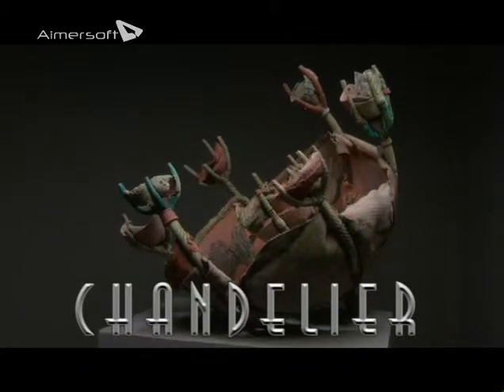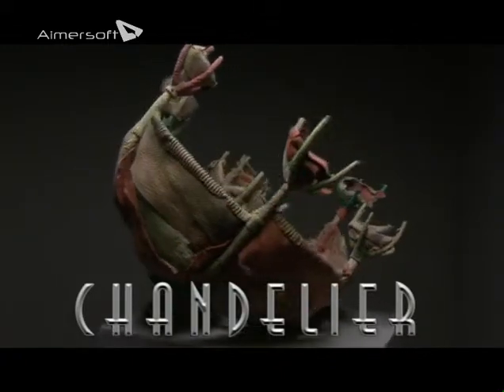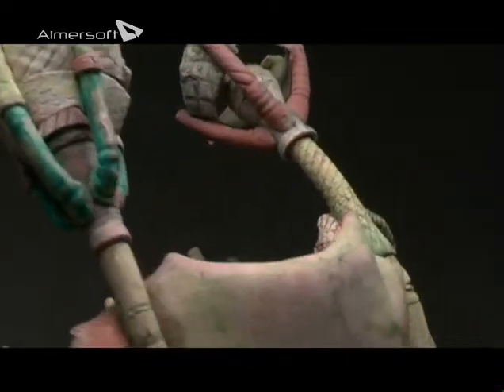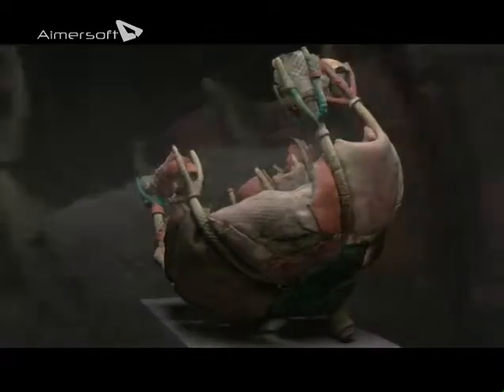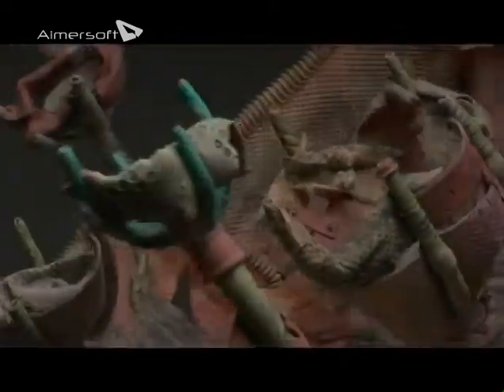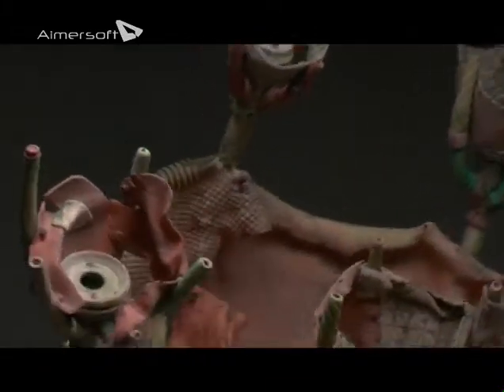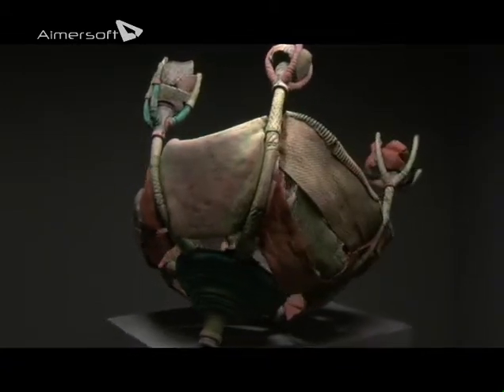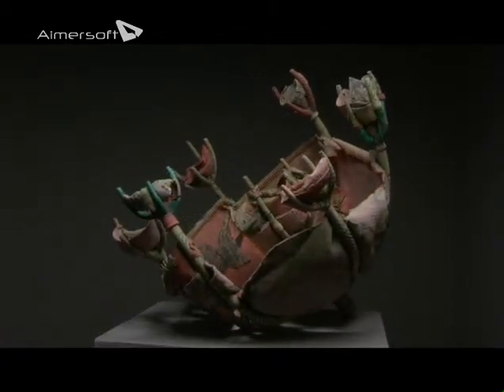MVP CERAMICS "Chandelier"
"Chandelier," is a creation of Conceptual, Ceramic Artist, Michael V. Porter. Part of The Light and sounds of Post Industrial Culture, series of ceramic sculpture.